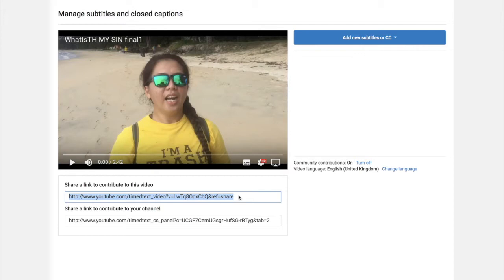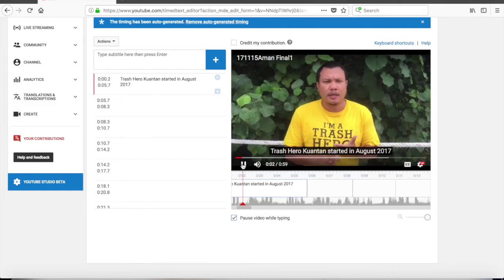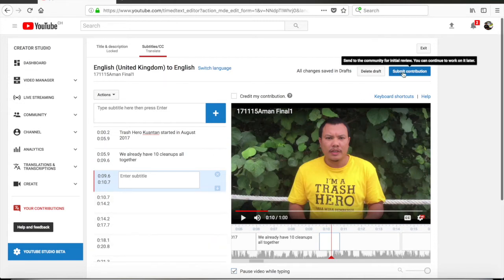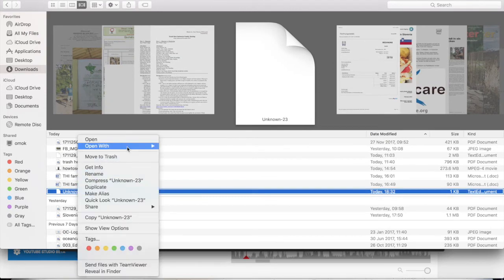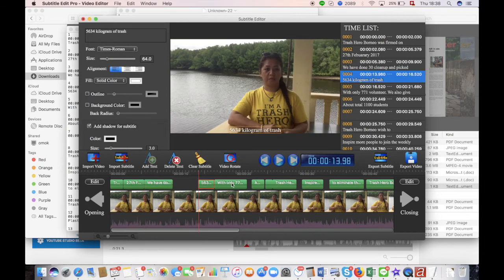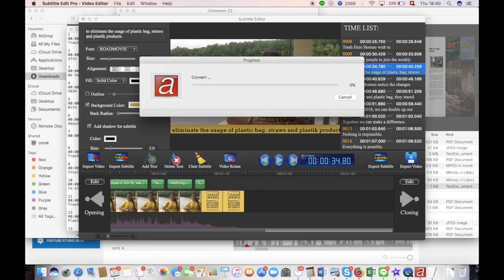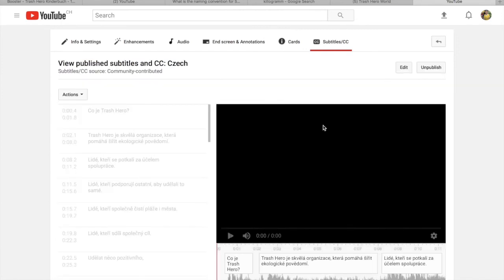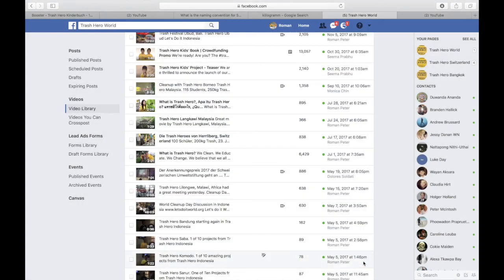How to add subtitle to youtube and facebook movies